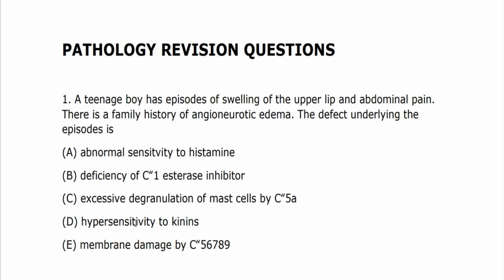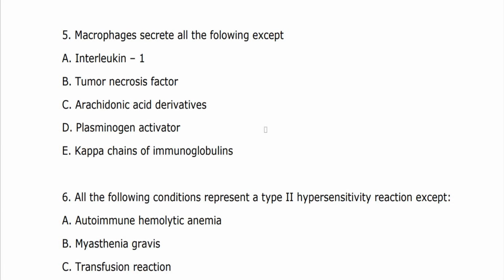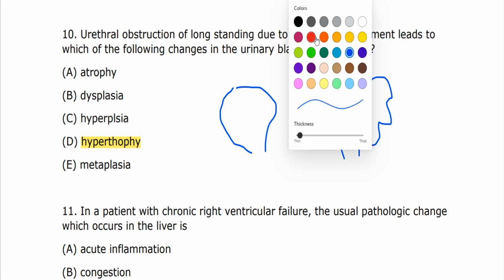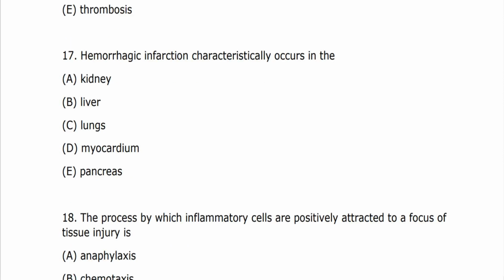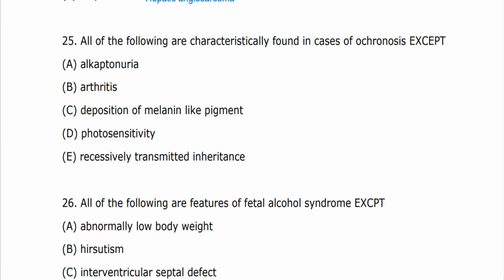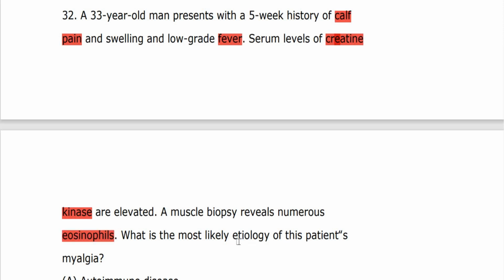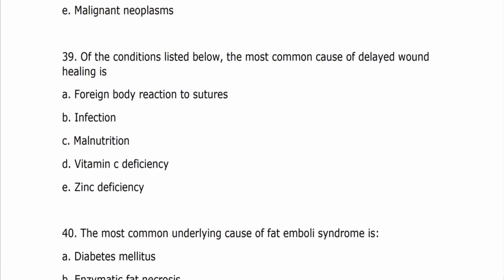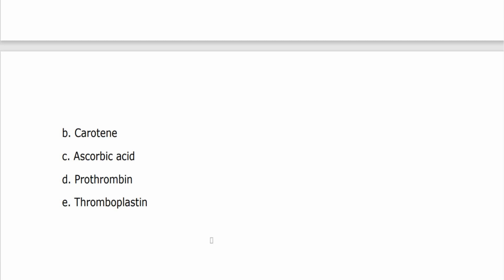WACS PATHOLOGY REVISION QUESTIONS (PRIMARY)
Answers, explanations and memory tools for West African College of Surgeons Primary (WACS) General pathology revision questions.